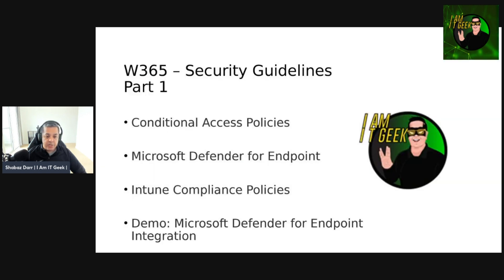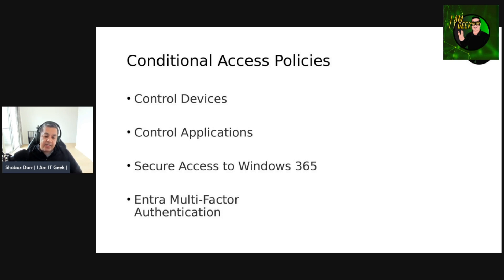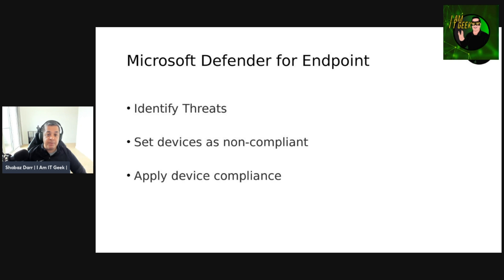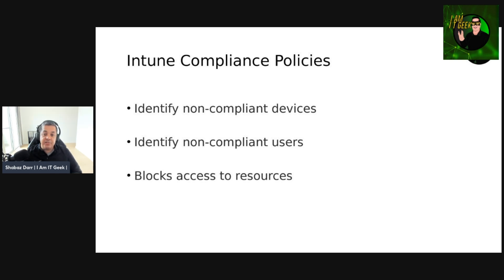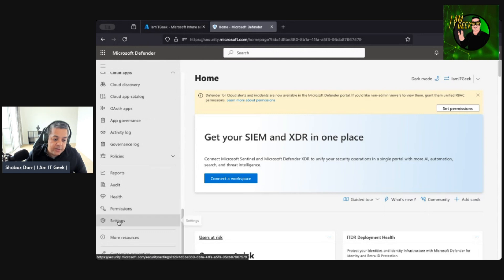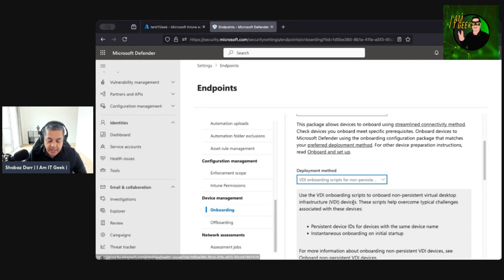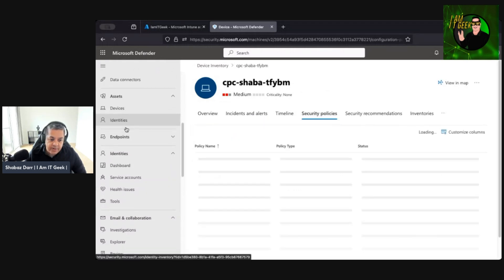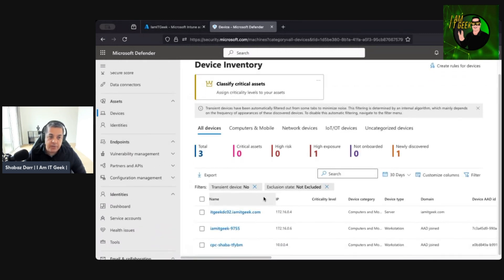Windows Security Baselines You Must Know in 2025 for W365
Learn about essential Windows Security baselines you must know for W365 in 2025. Part 1 covers CA policies, MDfE, Intune, and includes a cool demo!

Episode Breakdown -

00:00 - Episode Introduction
00:34 - Episode Breakdown
00:54 - Conditional Access Policies
01:28 - Microsoft Defender for Endpoint
02:09 - Intune Compliance Policies
02:45 - Demo: Microsoft Defender for Endpoint Integration